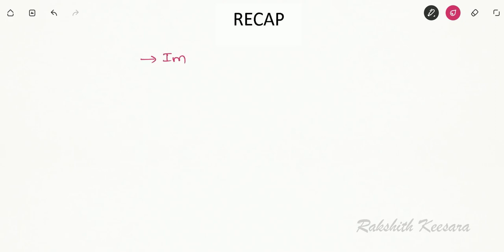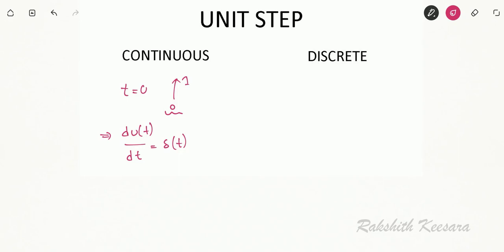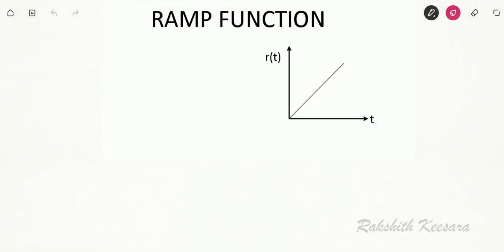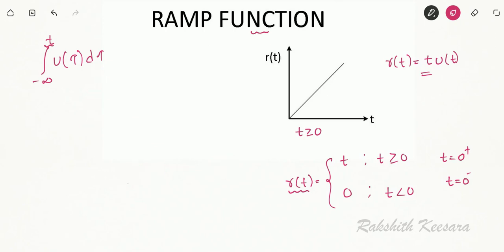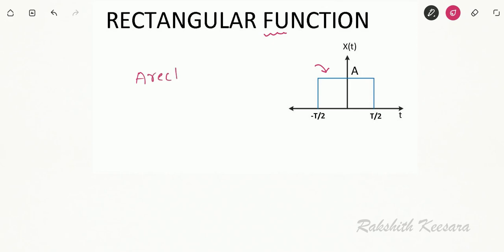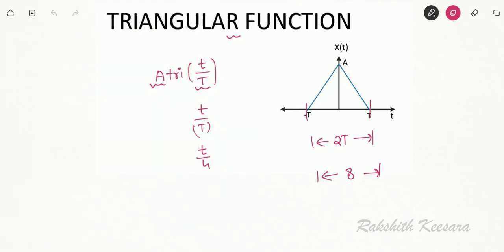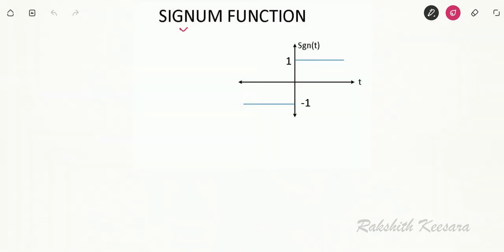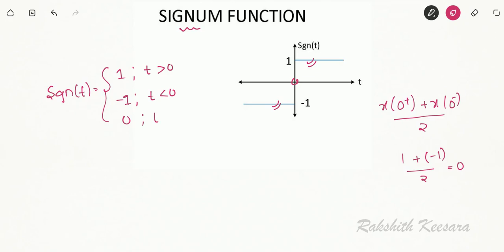Lect 3| GATE |Signals & Systems in English| Basic signals-2(unit step,rect.,tri. ,signum , sinc etc)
This is second video on basic signals
Topics covered:
Unit step function
Ramp function
Parabolic function
Rectangular function
Triangular function
Signum function
Sinc function